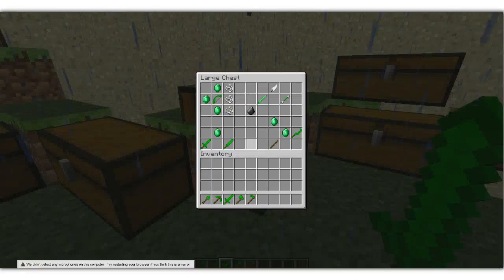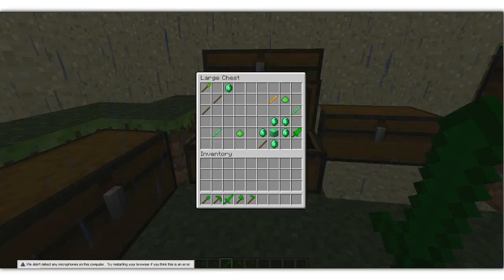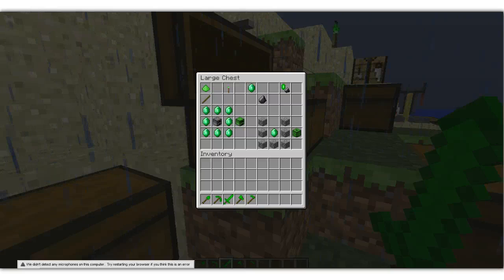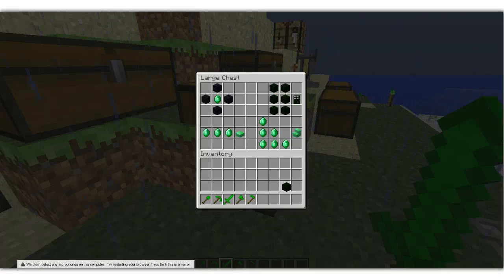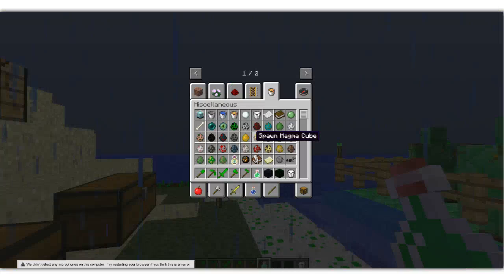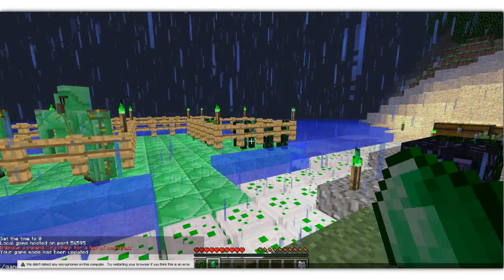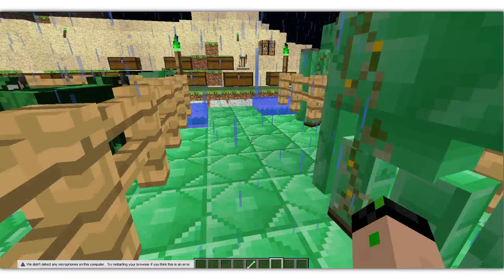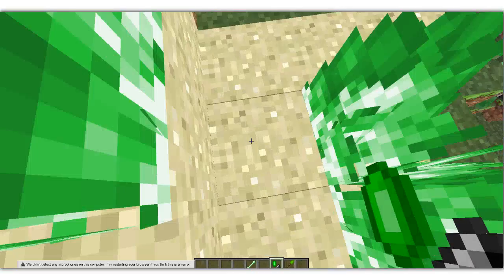minecraft emerald mod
today guys we go ahead and I show you the awsoome stuff in the great emerald mad I do hope yyou enjoy and I will leave a link to the website where you can down load the mod I hope you guys enjoyed